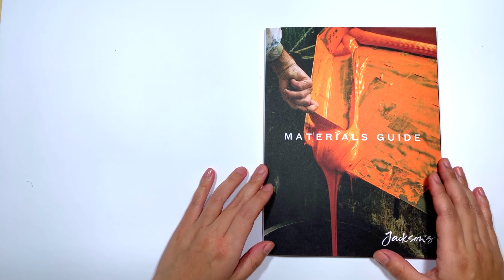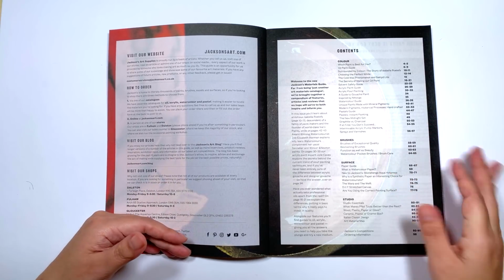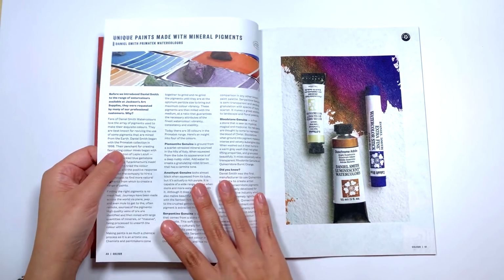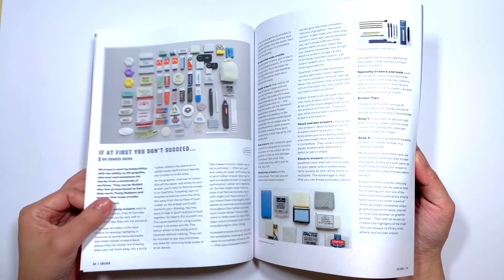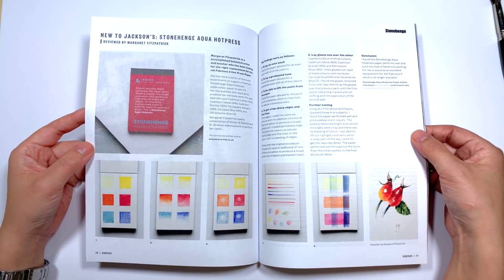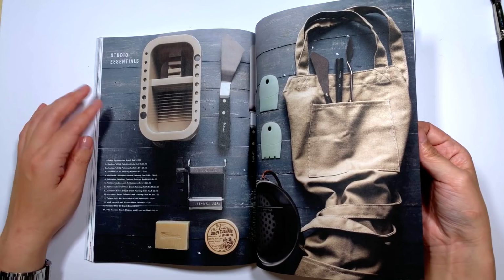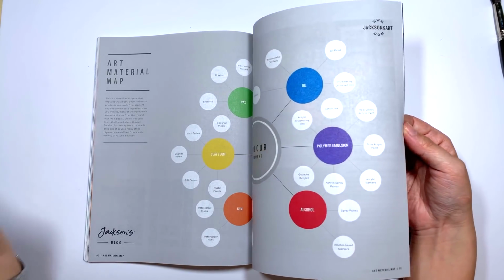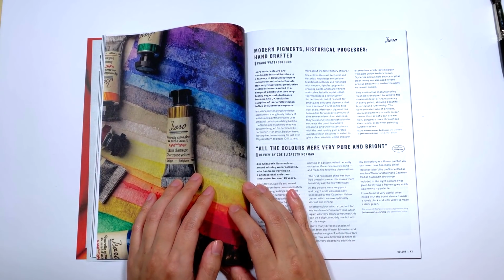Jackson's New Art Magazine!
Jackson's haven't been doing much to advertise their new art magazine, so I thought I'd do a public service and show you guys!

+ Escoda Ultimo (1526 series is the travel brush and 1525 is their full length brushes)
+ Palettes I mentioned in order:

*** Shop ***
Handmade watercolor paints & original artworks

Oto Kano
Edinburgh
EH7 9FB
United Kingdom
(When sending from abroad please choose a service that doesn’t require a signature. Thank you!)